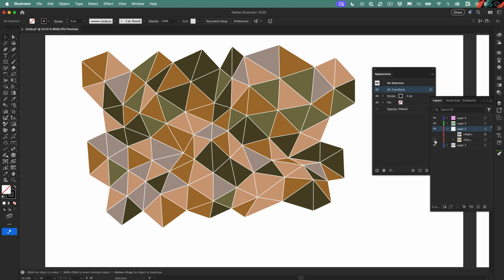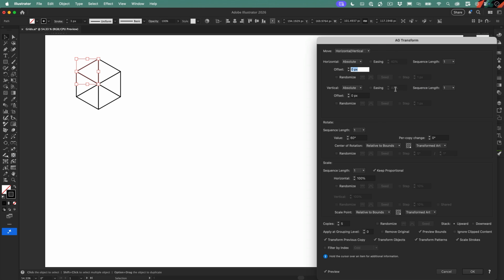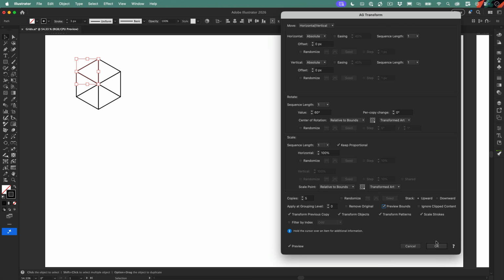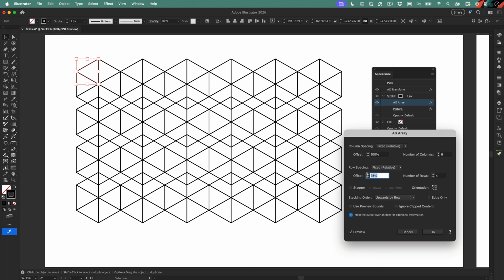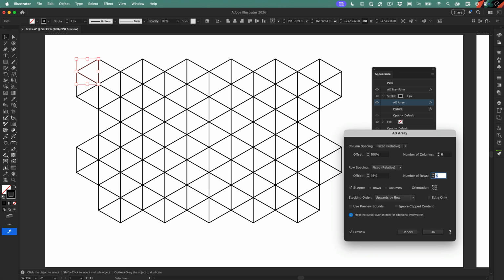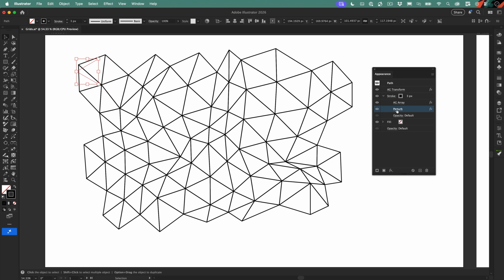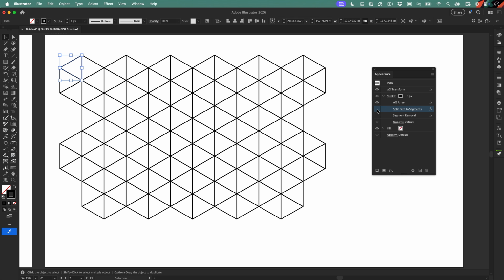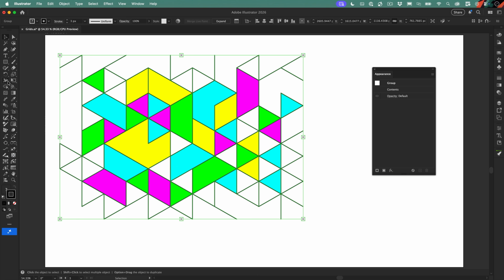Create an isometric grids with AG Utilities Building Blocks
Creating isometric grids in Adobe Illustrator doesn’t need complex guides or manual duplication. In this tutorial, we explore how stacked Live Effects inside the Appearance panel can be used to build a fully editable isometric grid.

Starting with a single isometric triangle, you’ll learn how to:
• Use AG Transform to rotate and repeat shapes
• Use AG Array to generate a full grid structure
• Use stagger options for accurate nesting
• Understand why disabling “Use Preview Bounds” matters

From there, we experiment further by:
• Adding subtle distortion using the Perturb live effect
• Using Split Path Into Segments and Segment Removal to create variation
• Expanding the appearance to prepare for Live Paint colouring

To learn more about AG Utilities visit our dedicated documentation